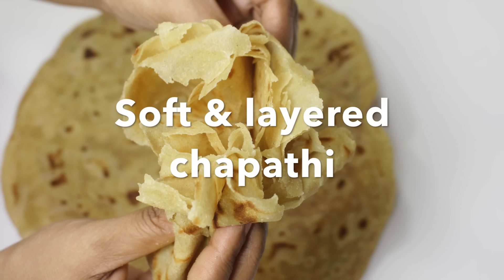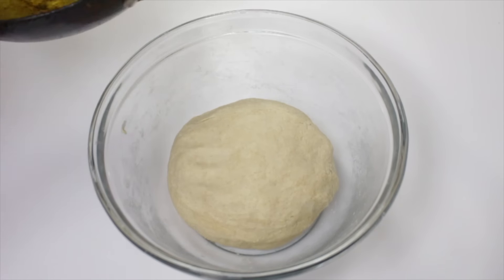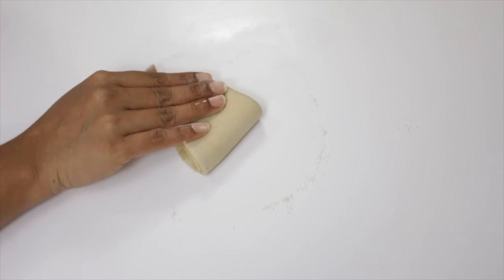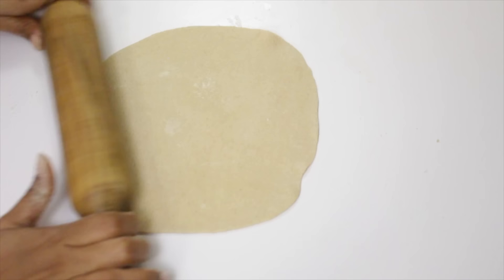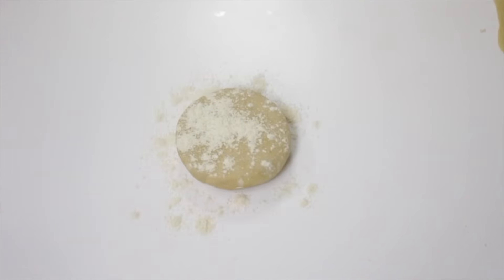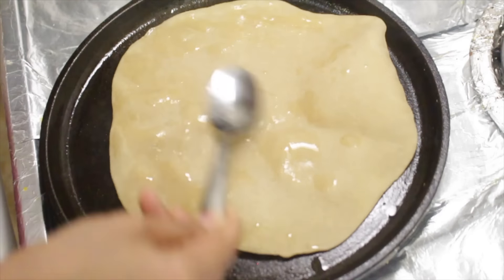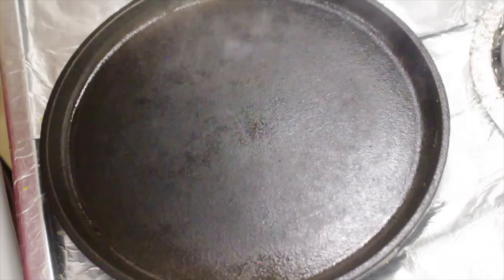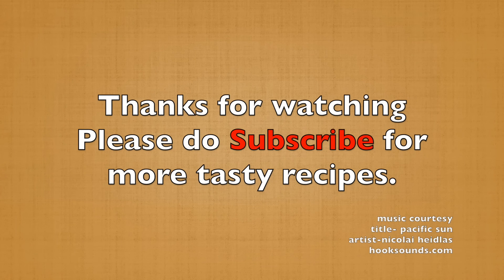How to make Perfect Soft & layered chapathi/Soft chapati full of layers/ಮೃದುವಾದ ಚಪಾತಿ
How to make easy soft and layered chapatti at home

Link to buy tawa/pan/griddle